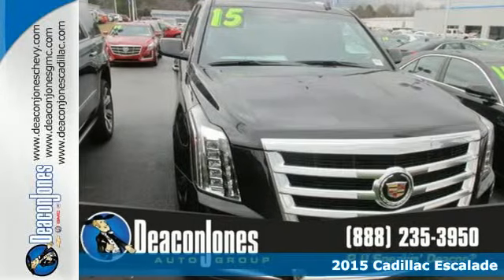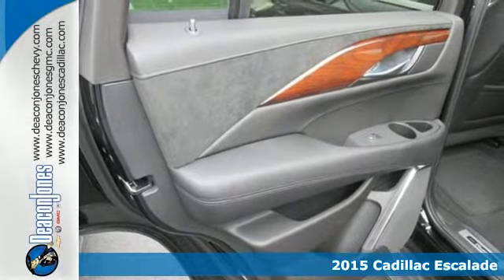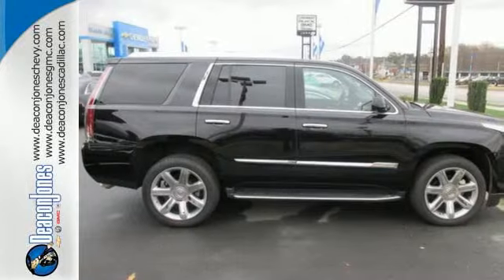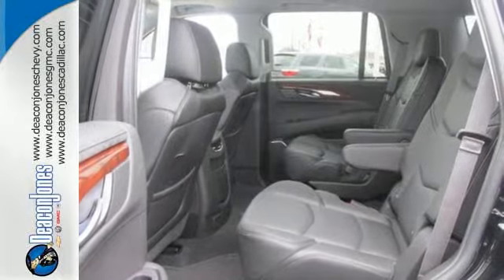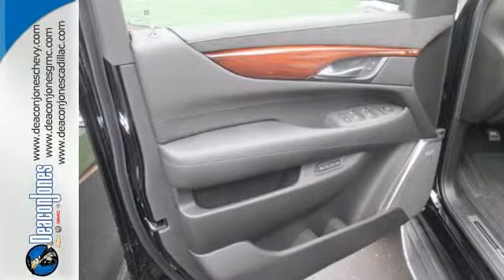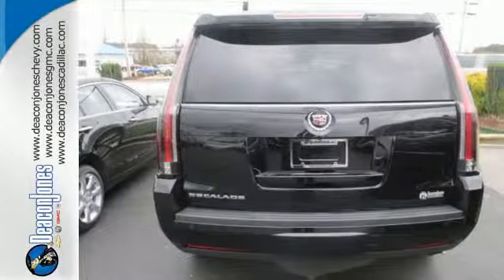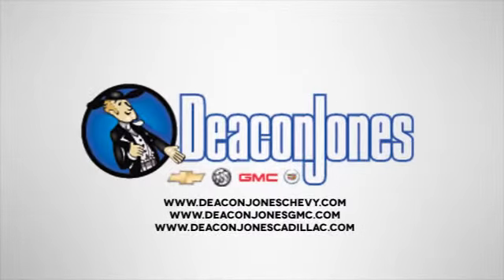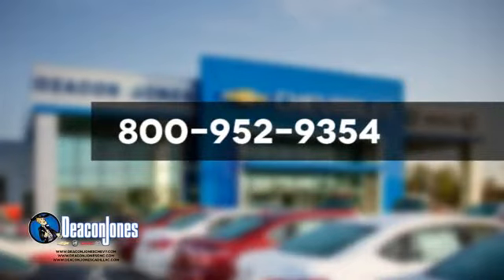2015 Cadillac Escalade Smithfield NC Selma, NC T550081 SOLD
Year: 2015
Make: Cadillac
Model: Escalade
Trim: 4WD 4dr Luxury
Engine: 6.2L 8 Cylinder Engine
Transmission: 6-SPEED A/T
Color: BLACK RAVEN
Interior: JET BLACK
Stock #: T550081
VIN: 1GYS4BKJ4FR308429
Heated Leather Seats, Sunroof, NAV, Overhead Airbag, 4x4, Power Liftgate, LPO, WHEEL LOCKS, REAR VISION CAMERA, LUXURY PREFERRED EQUIPMENT GROUP, Quad Seats. BLACK RAVEN exterior and JET BLACK interior, Luxury trim CLICK NOW! KEY FEATURES INCLUDE: Leather Seats, Navigation, Sunroof, 4x4, Quad Bucket Seats, Power Liftgate, Rear Air, Heated Driver Seat, Heated Rear Seat, Cooled Driver Seat, Running Boards, Premium Sound System, Satellite Radio, iPod/MP3 Input, Onboard Communications System MP3 Player, Keyless Entry, Remote Trunk Release, Privacy Glass, Steering Wheel Controls. OPTION PACKAGES: LPO, CHROME EXHAUST TIP, LPO, WHEEL LOCKS set of 4 (dealer-installed), LUXURY PREFERRED EQUIPMENT GROUP Includes Standard Equipment, REAR VISION CAMERA, ENGINE, 6.2L V8 WITH ACTIVE FUEL MANAGEMENT Spark Ignition Direct Injection (SIDI) and Variable Valve Timing (VVT), includes aluminum block construction (420 hp [313.2 kW] @ 5600 rpm, 460 lb-ft of torque [621 N-m] @ 4100 rpm) (STD). Luxury with BLACK RAVEN exterior and JET BLACK interior features a 8 Cylinder Engine with 420 HP at 5600 RPM*. MORE ABOUT US: Choose from thousands of preowned vehicles at Deacon Jones. Deacon Jones opened his first used car lot in 1974 in Princeton, NC and has offered quality preowned vehicles to Johnston and surrounding counties for 34 years. Find domestics and imports- something to fit everyone's budget. Financial Hardships? Give Deacon Jones the opportunity to help you reestablish your credit. We look forward to assisting you with your next vehicle purchase. Eastern N.C.'s Largest Volume Dealer. Horsepower calculations based on trim engine configuration. Please confirm the accuracy of the included equipment by calling us prior to purchase.

Address:
1115 North Bright Leaf Blvd